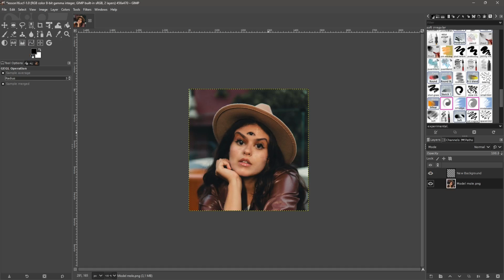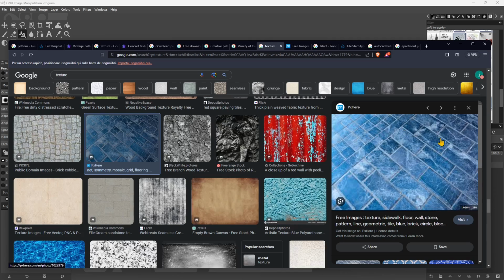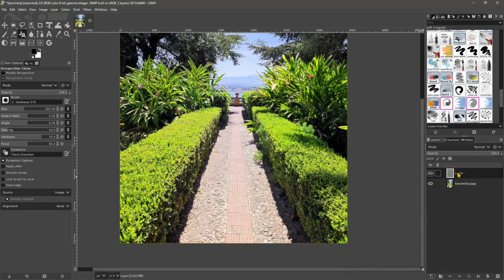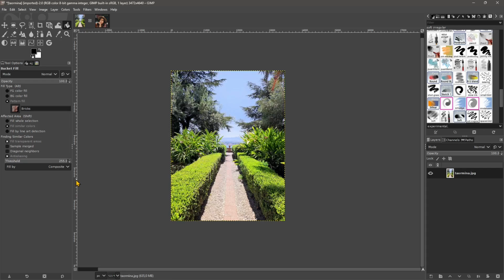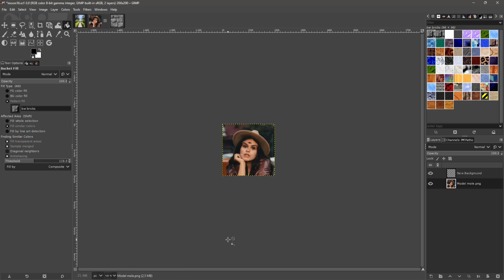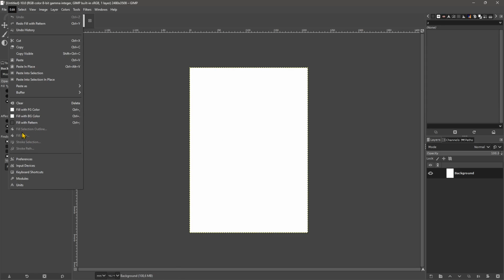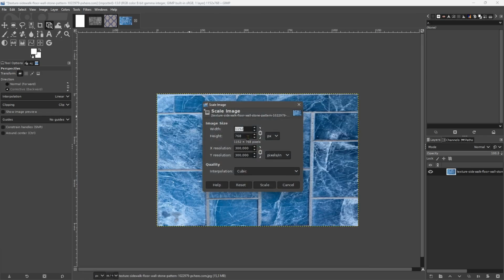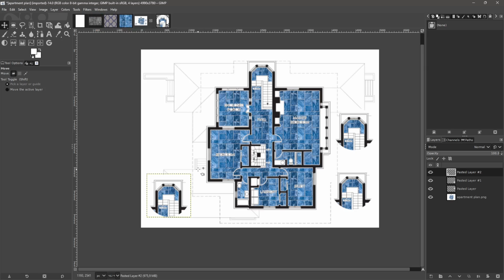GIMP - Lesson 17 - Pattern, Texture, Hatches, Tiling, Clone Perspective, Graphics, Technical, Buffer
GIMP Videocourse - Lesson 17 - Pattern for Graphics, Texture for Materials, Hatches for Architecture, Tiling and Resizing, Seams, Seamless, Offset, Clone Perspective, Graphics, Technical, Buffer Panel